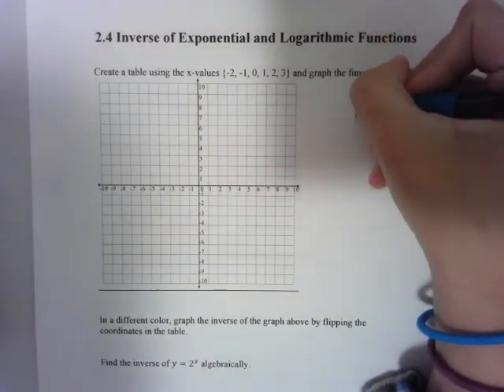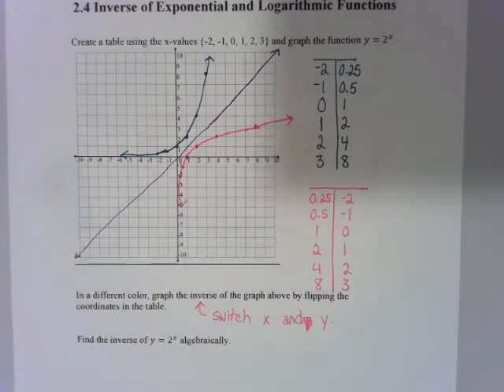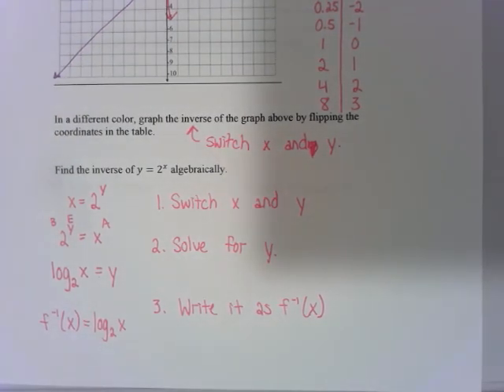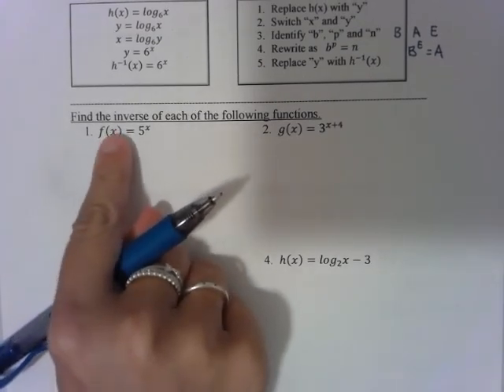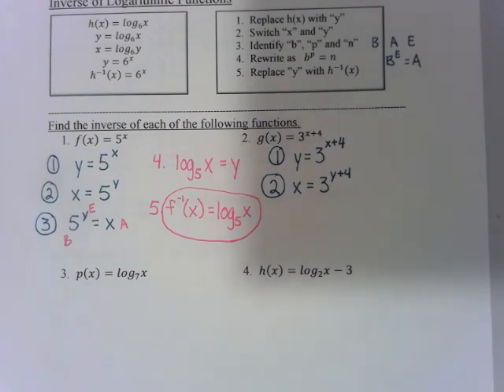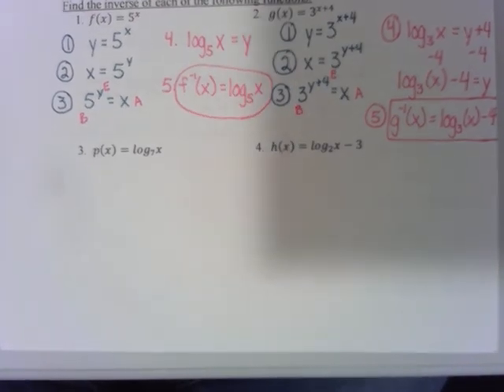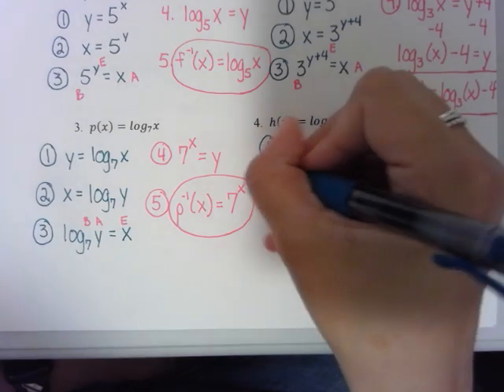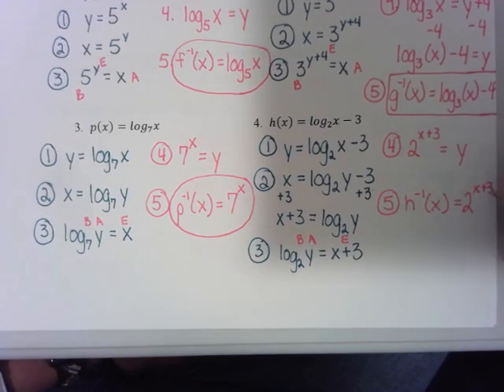2 4 Inverses of Exponential and Logarithmic Functions